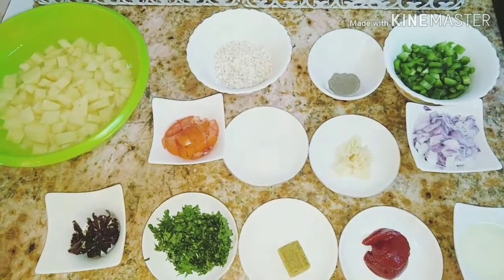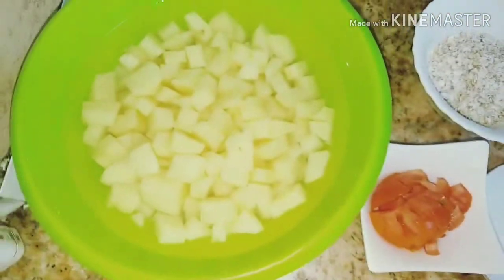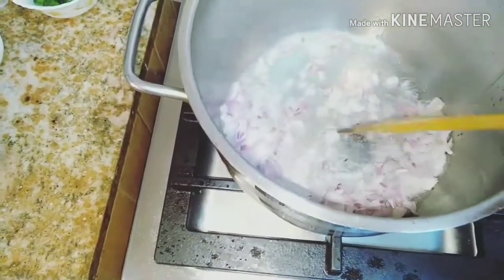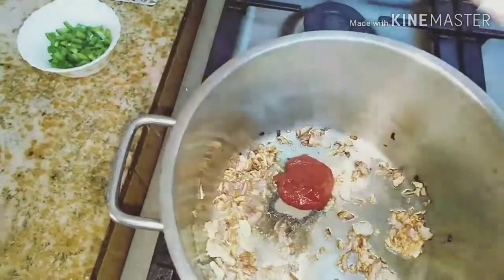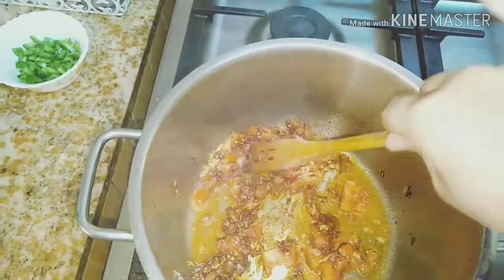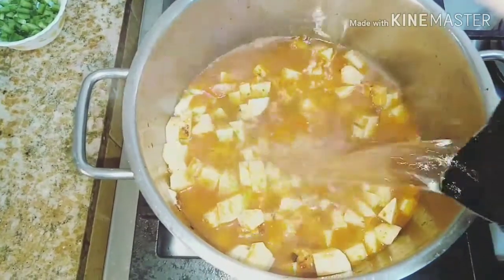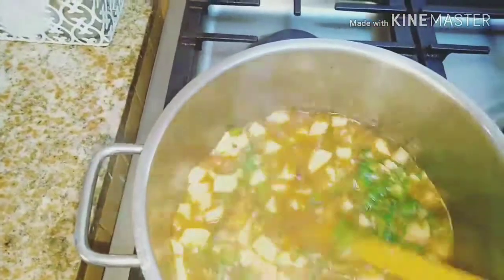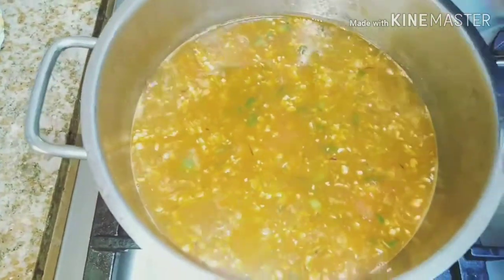Quaker oat soup good for ramadan seasons..